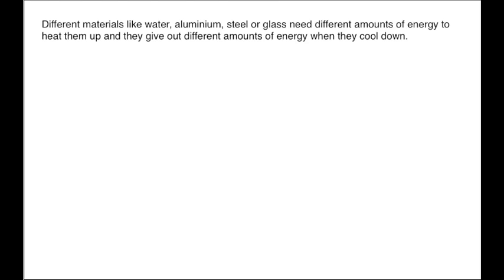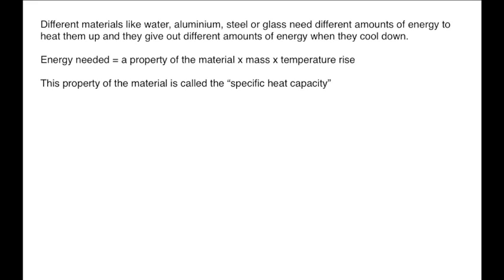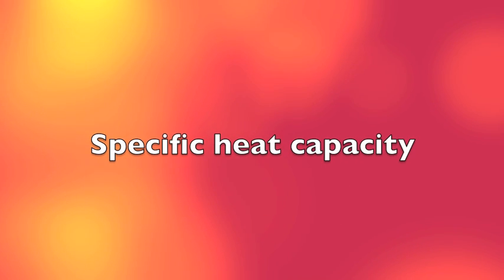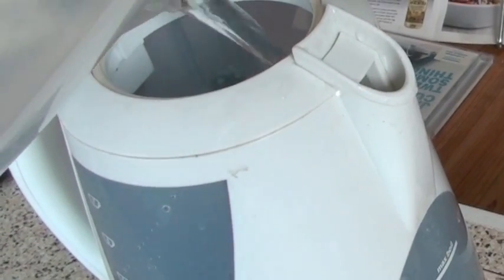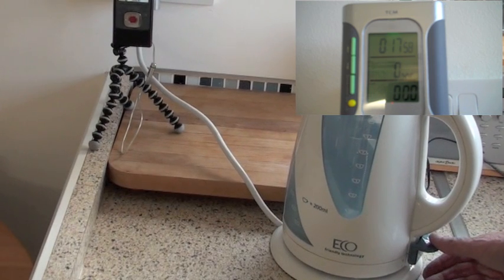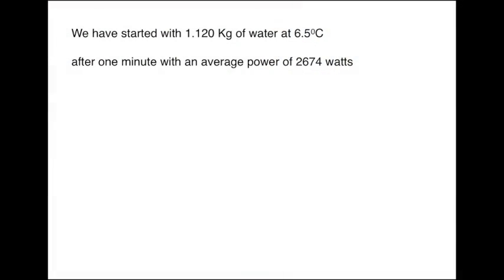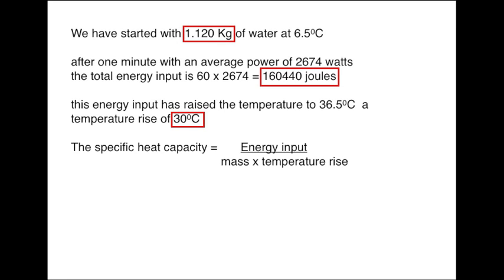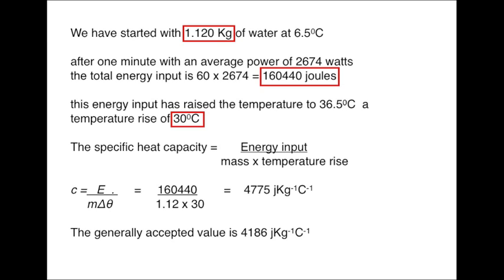Specific heat capacity explained, measured and demonstrated: by fizzics.org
Specific heat capacity of a material is the quantity which describes how much energy is required to raise the temperature. The lesson demonstrates the amount of energy supplied to heat water and the specific heat capacity of the water is measured with a calculation.